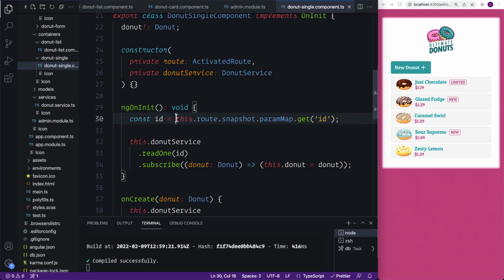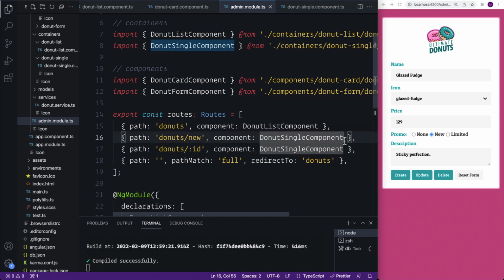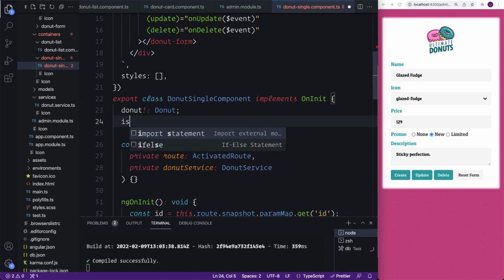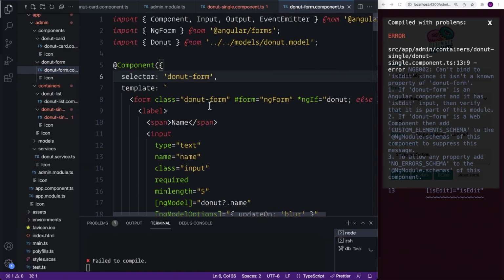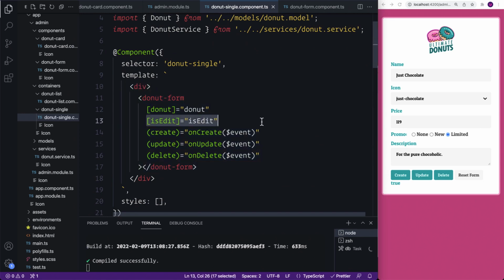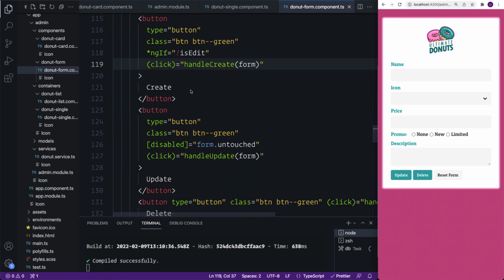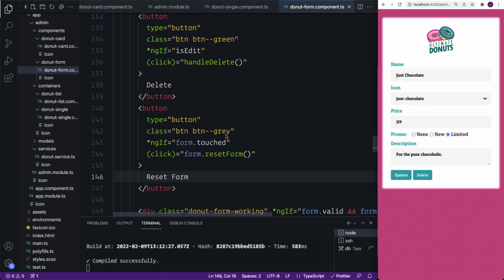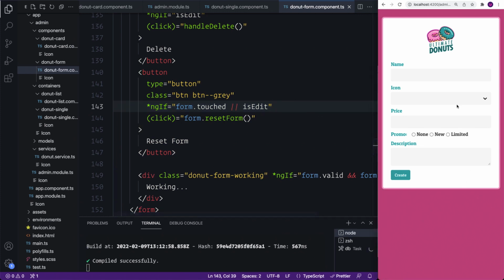75 pass custom data to routed components